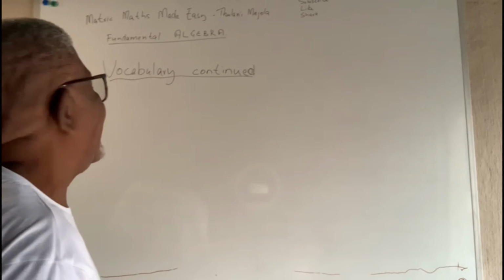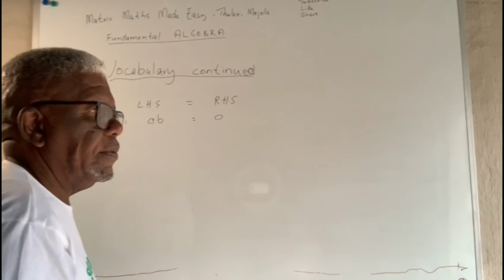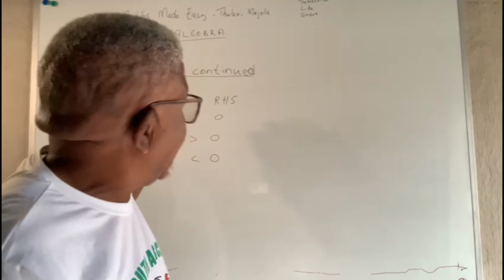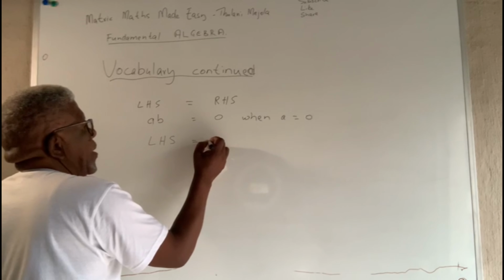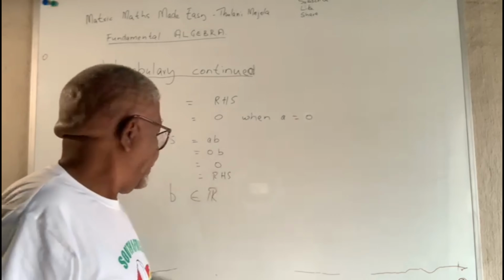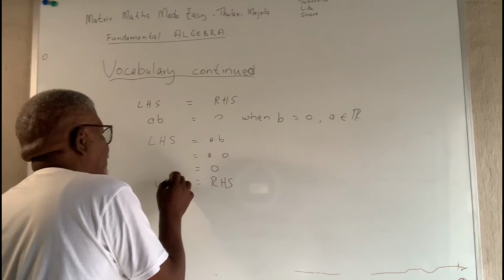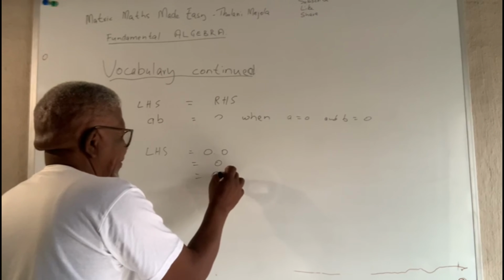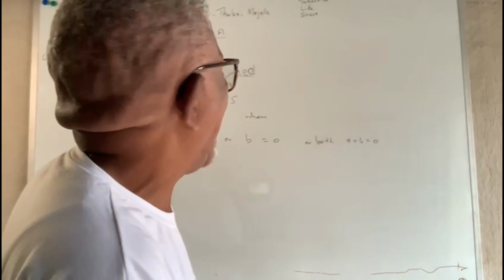16.5 Fundamental Algebra | Meaning of ab = 0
Fundamental Algebra has 11-Parts.

You will learn:
• The meaning of monomial, binomial and trinomial expressions

• The meaning of “The Real Number System” covered on videos 1 to 14 as a summary description of each of the following;
o Rational numbers
o Irrational numbers
o Non-real (or un-real or not real) numbers
o Undefined numbers or asymptotes

• How to multiply (or to simplify or to find the product of) them by one another

• Factorising is the reverse (or opposite) of multiplying/simplifying/finding a product of

• How to evaluate
o the values of two variable numbers if their product is zero or greater than zero or less than zero
o the x-value (or values), also known as independent value/s, of the equation, y (= f(x) or f(x) = x – 1) , also known as a dependent variable of x on a drawn straight line graph; f(x) = x – 1